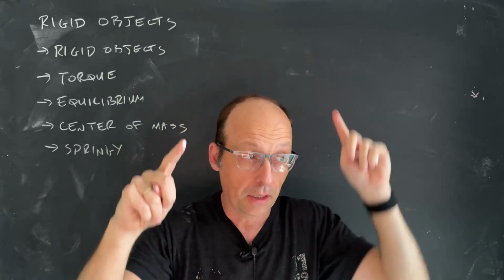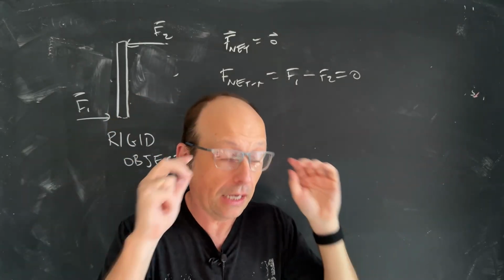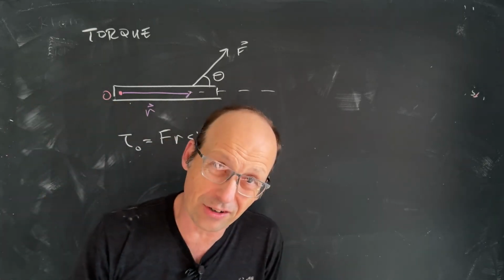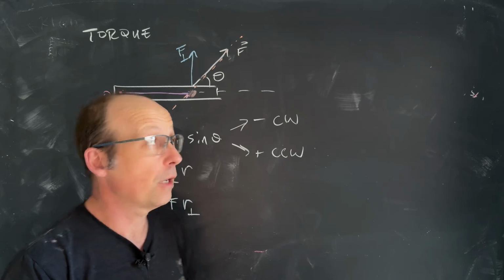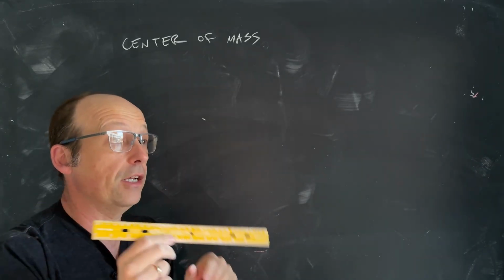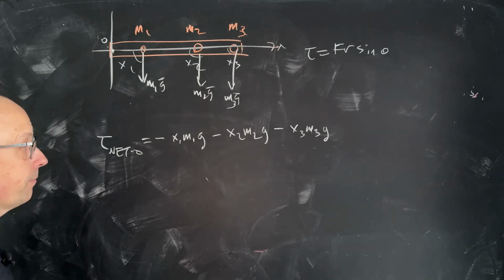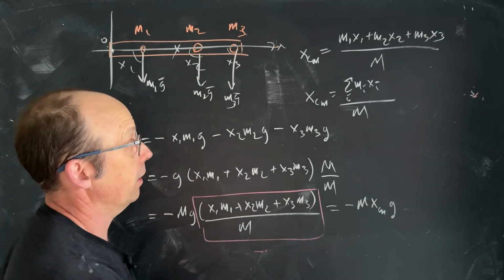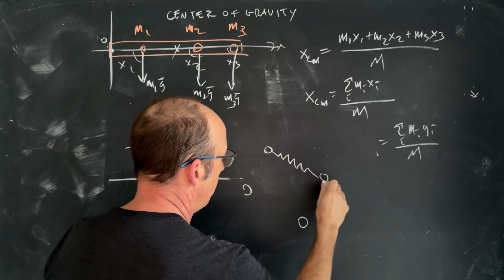Physics 01 Chapter 2: Rigid Body Equilibrium and Torque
In this chapter:
- Rigid objects
- Torque
- Springy objects